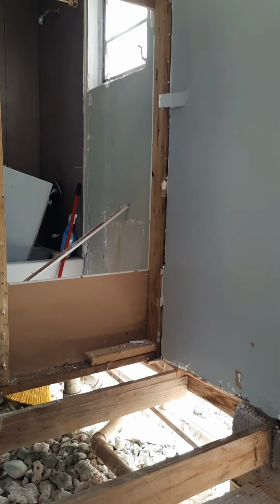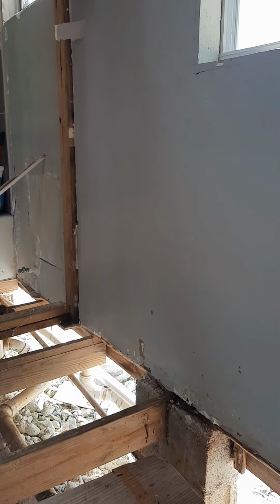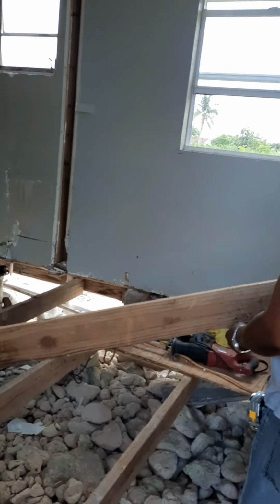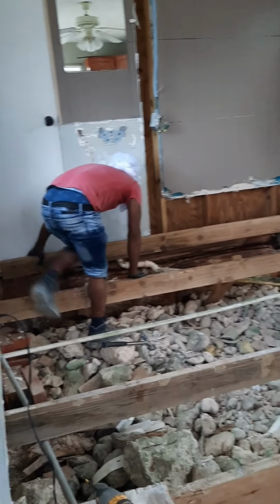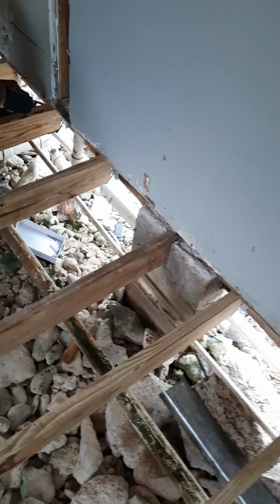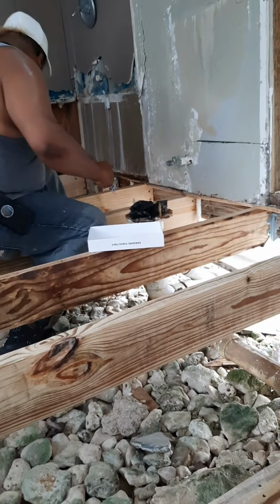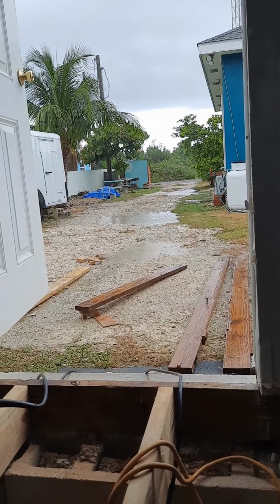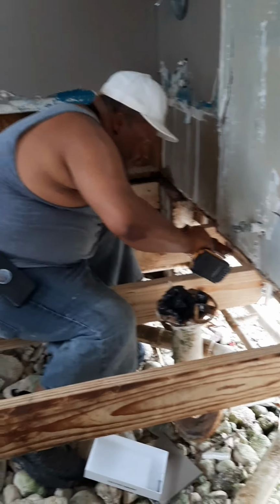REPAIRING OF A STUDIO APARTMENT FOR A BETTER LOOK ; PART 2 CAYMAN ISLANDS 🇰🇾